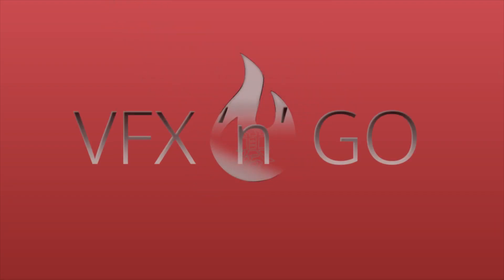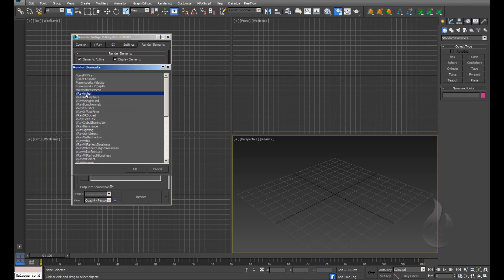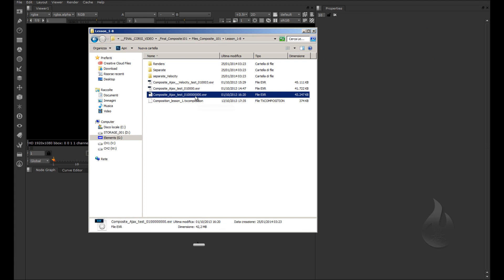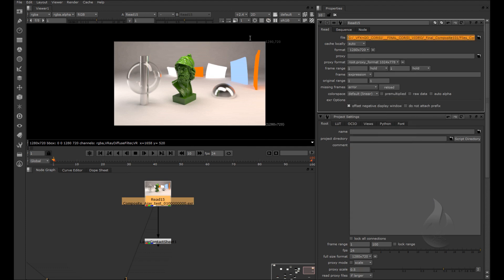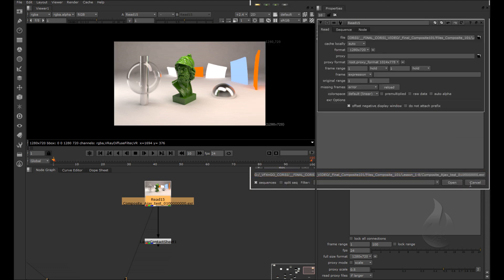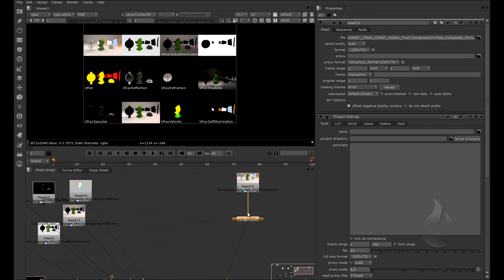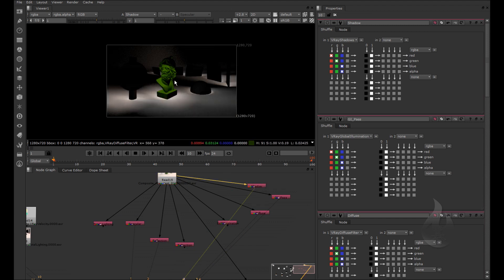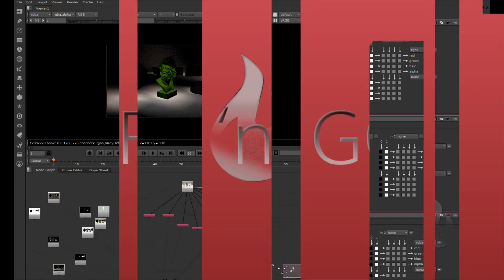Free Course The Foundry Nuke 050 - Introduction of Compositing part 1 - Lesson 004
In this video I show how to export the multi-channel EXR file, talk about the difference with separate mode and how to import inside Nuke. in the final part of video I show how to use the shuffle node for extrapolate the pass from exr file.